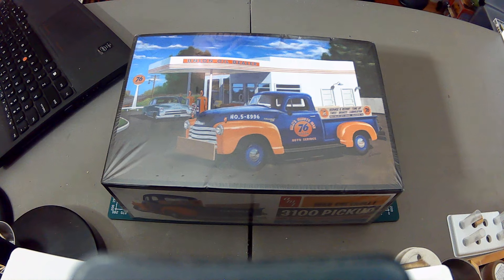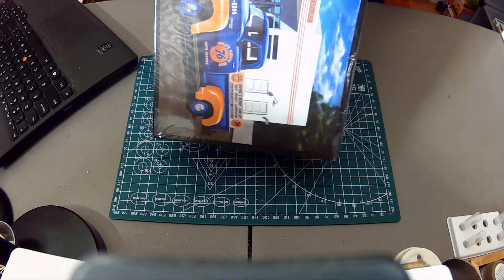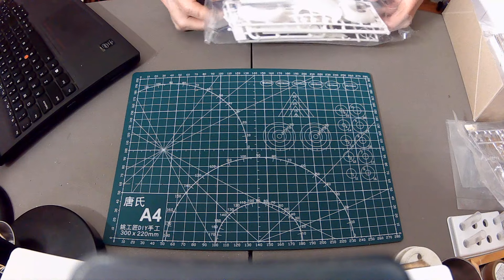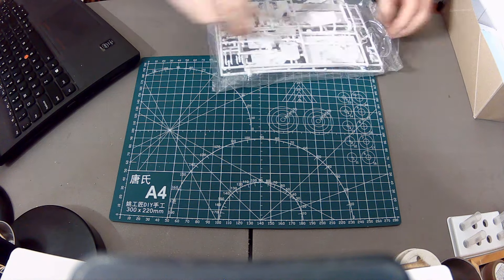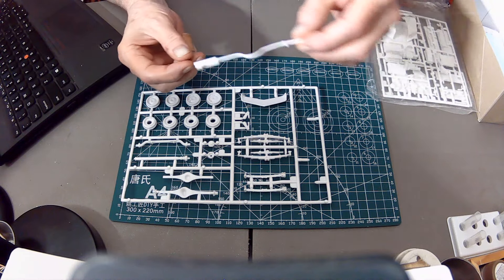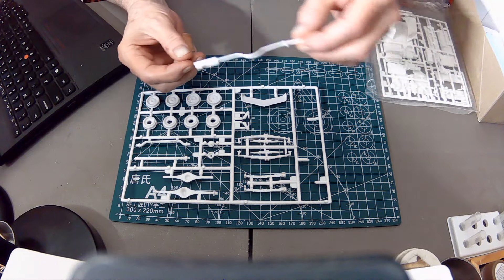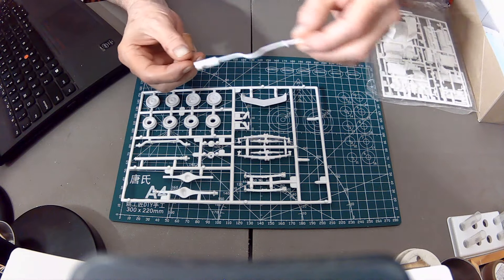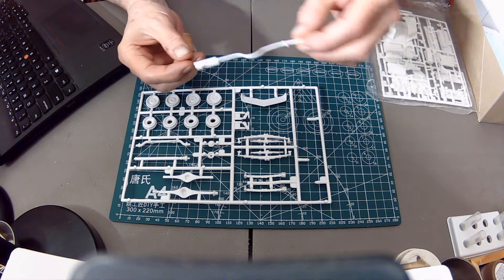AMT 1/25 1950 Chevrolet 3100 Unboxing, Review and Rating.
A good value kit of the best-selling truck of the 1950's. This classic AMT/Round 2 kit from the 1990's has two build options and lots of decals. Round 2 kits are now produced in South Bend, Indiana, USA.

Sadly, Terry 'Senior' passed away on March 2, 2024. He'll be missed by many.